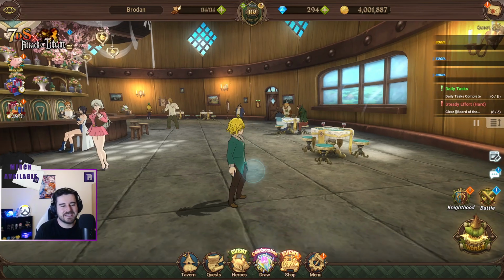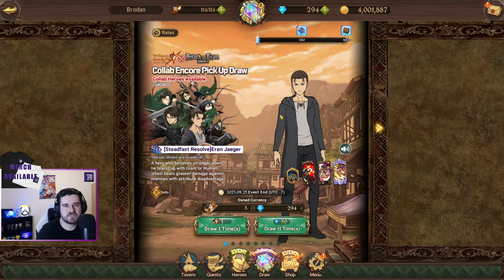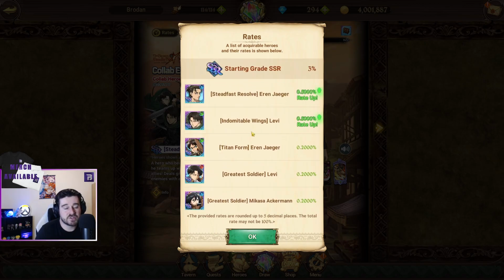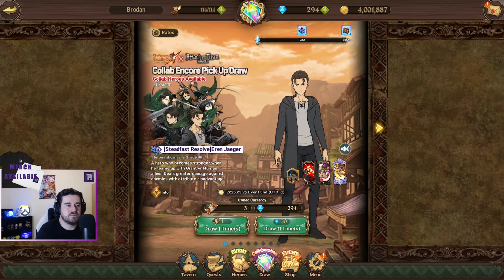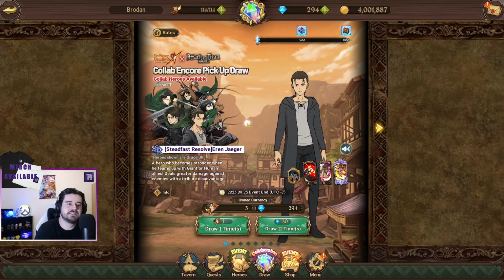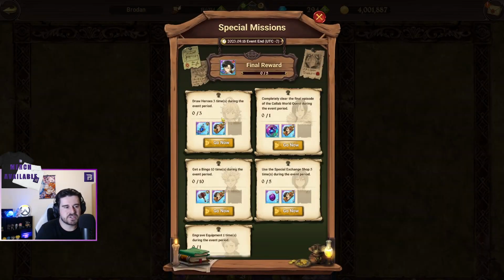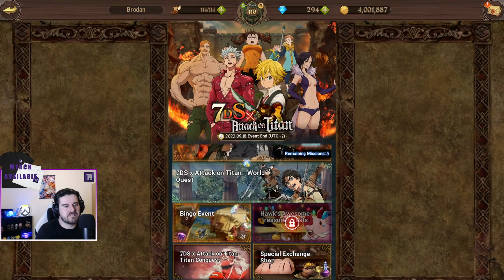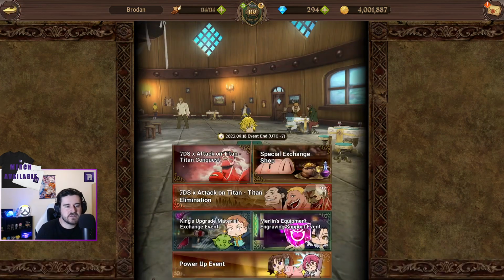SHOULD YOU SUMMON!? ATTACK ON TITAN ARRIVES IN GRAND CROSS!! (7DS Grand Cross // Collab Thoughts)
Become a Brodanian Today!!